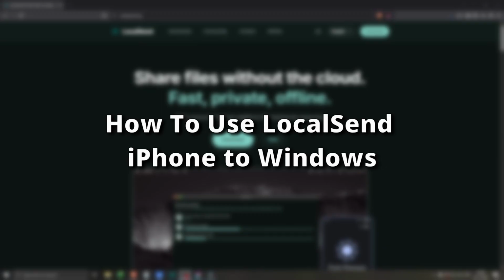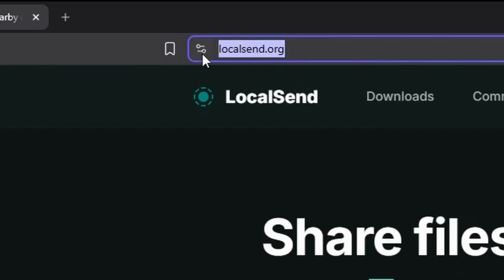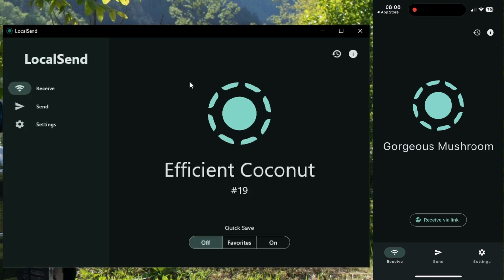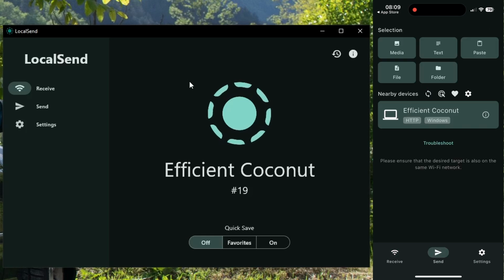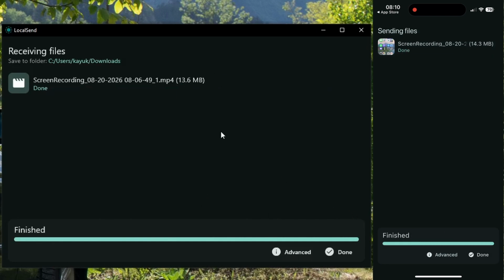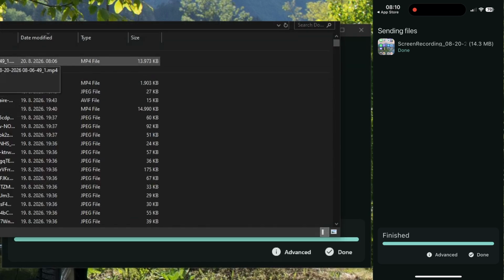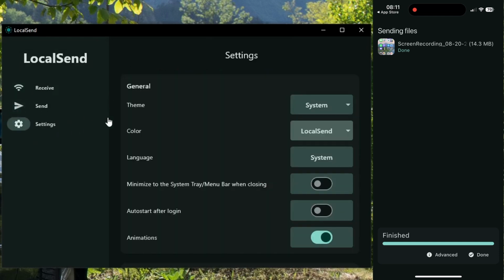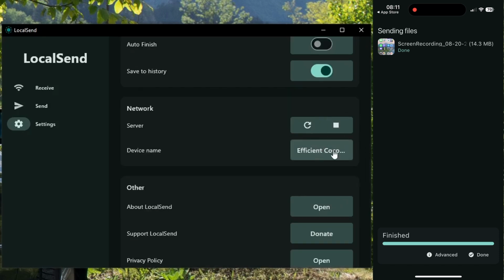How To Use LocalSend - iPhone to Windows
In this video I show you How To Use LocalSend - iPhone to Windows